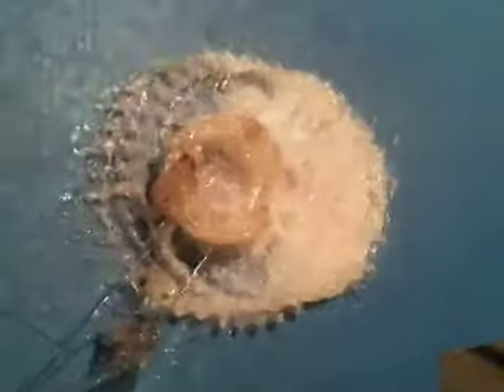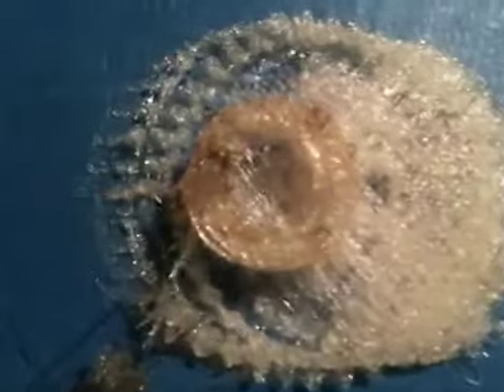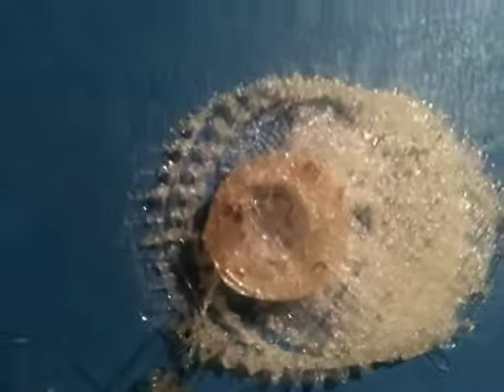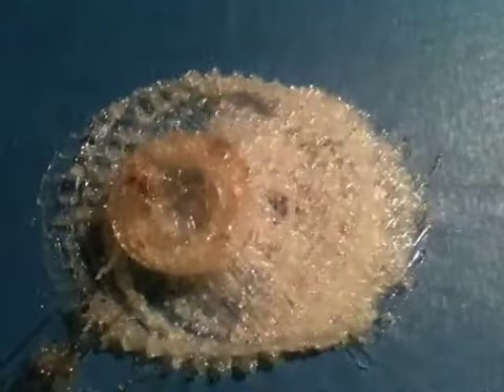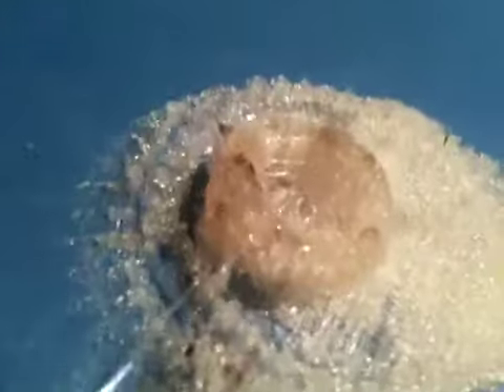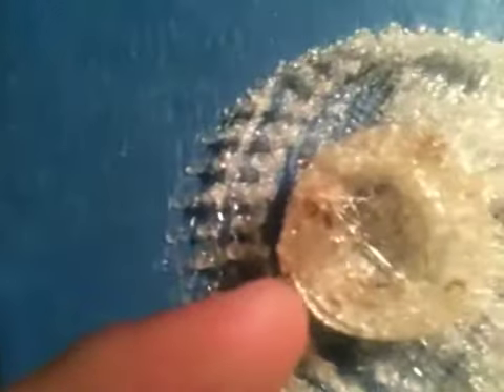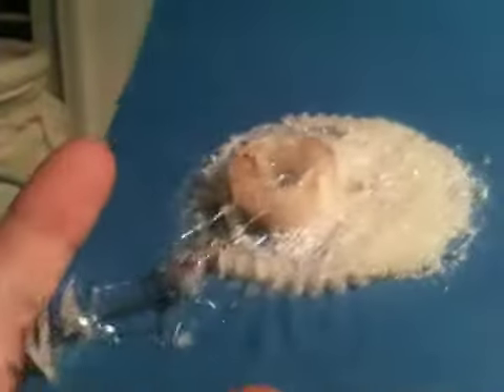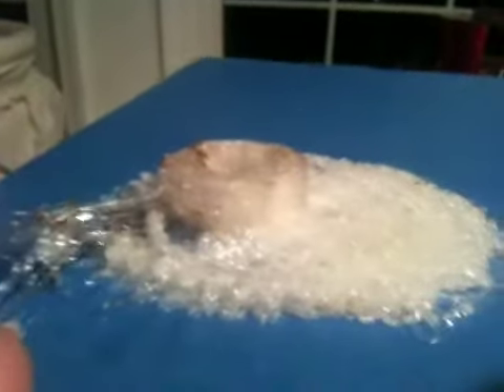Diagnosing problem with failed Wade's Extruder gear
Something happens during each layer that is causing the gear perimeter itself to spiral in, and the infill to print way to the right. There's some kind of x-axis problem, that fixes itself upon homing on each layer, but which accumulates mid-layer. My first guess was that I was missing steps? I tried turning up the current..